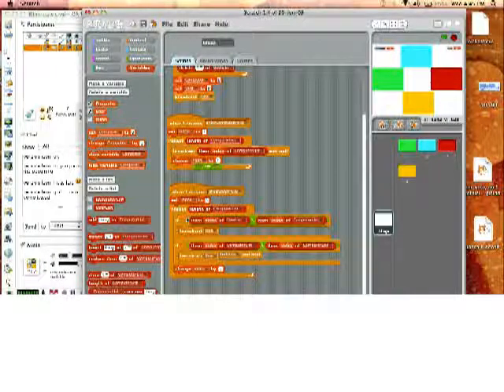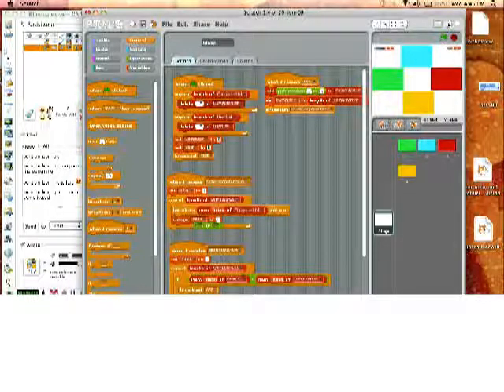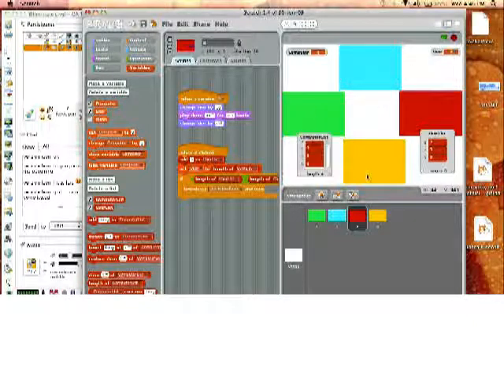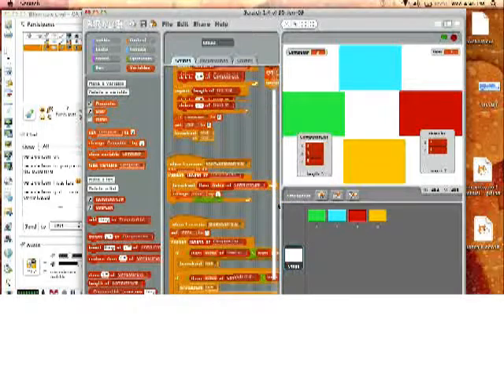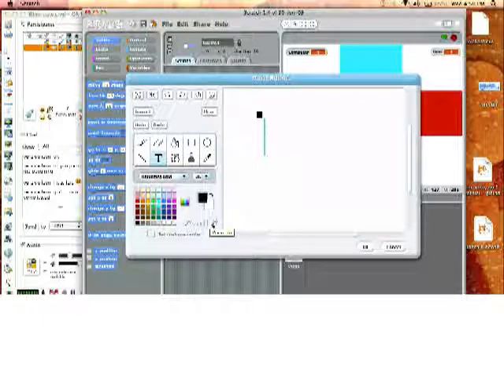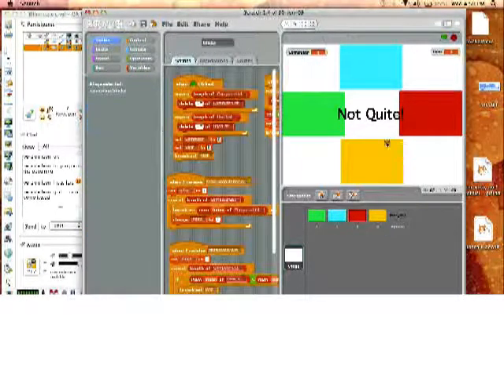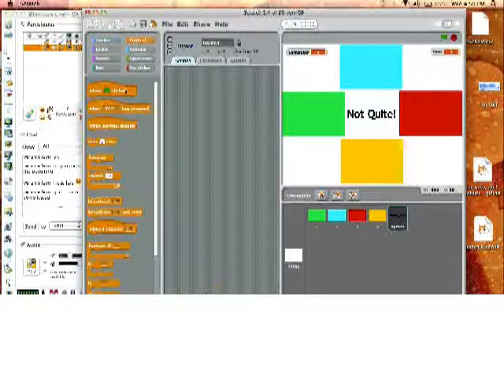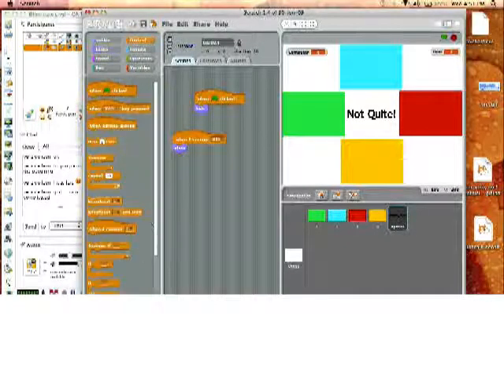Using Lists and Strings in Scratch Part IV of VII